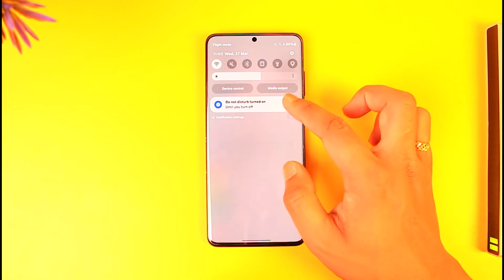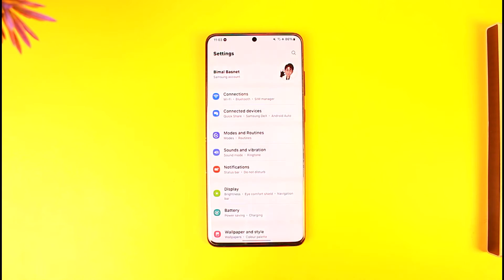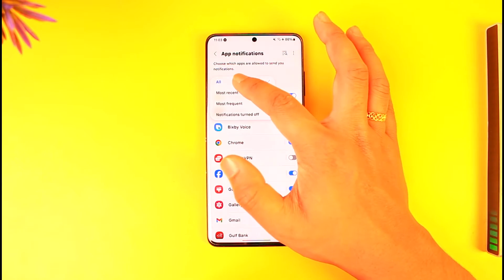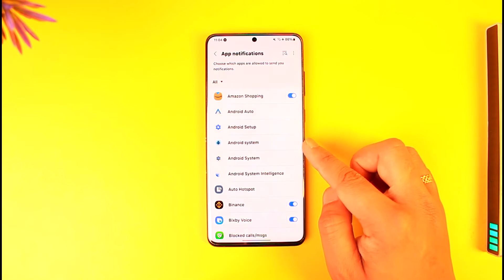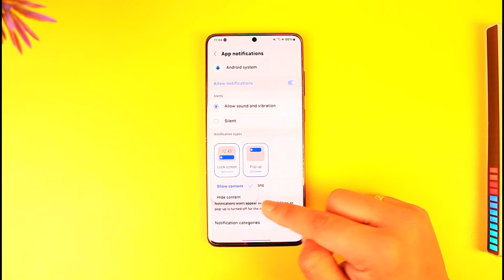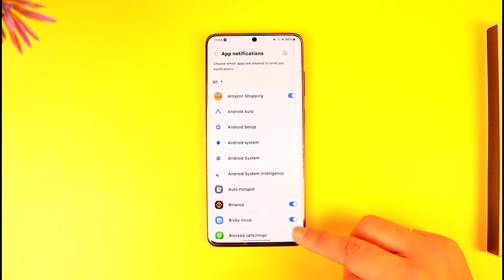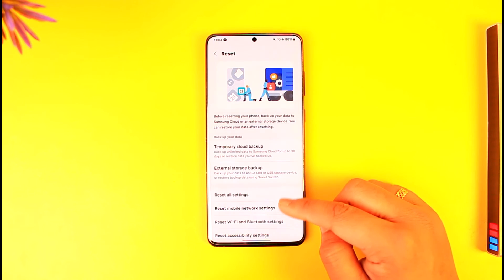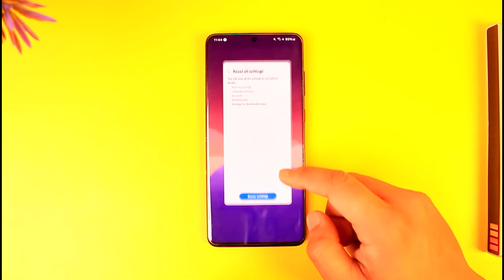Android System Notifications Off !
In this tutorial video, I will quickly guide you on how you can turn off Android system notifications. So, make sure to watch this video till the end. We try to be responsive to as many questions as possible.

► Chapters:
0:00 Introduction
0:12 Turn Off System Notifications
1:39 Conclusion